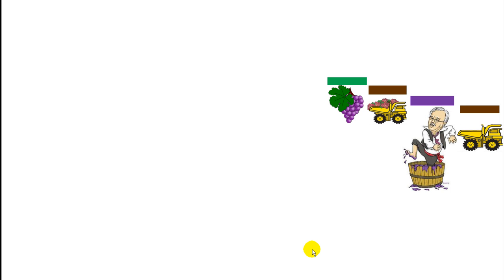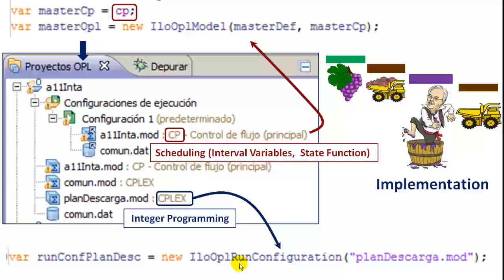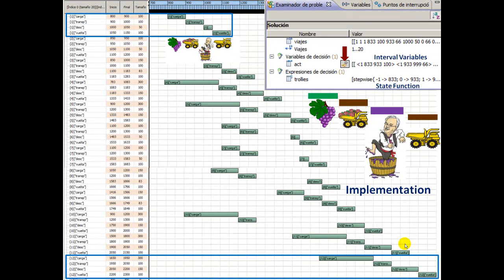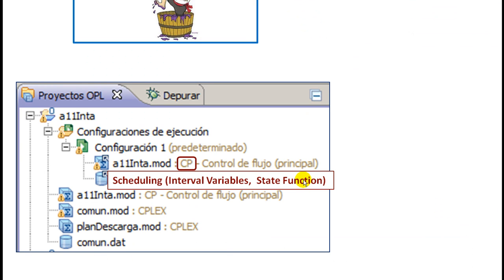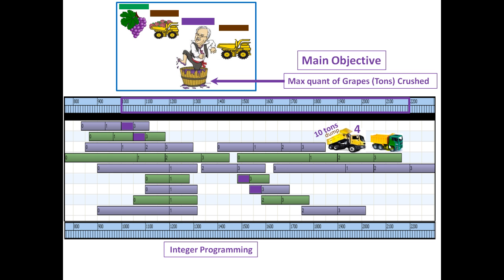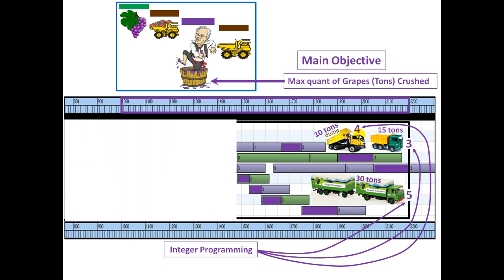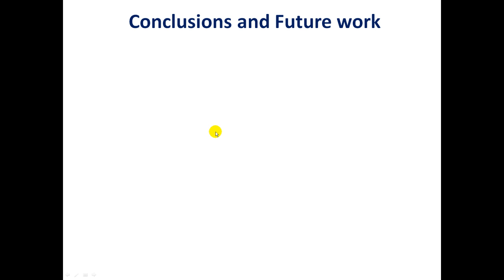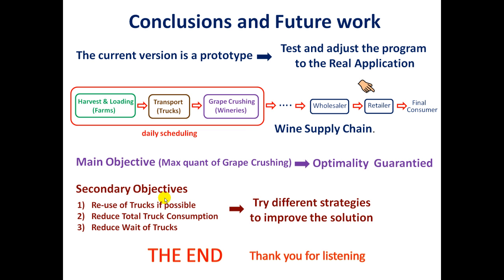Part 3, Third International Workshop on Food Supply Chain S Francisco: Optimizing Wine Supply Chain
Optimizing the planning of harvest, transport and grape crushing
activities in the wine supply chain (Part 3)

Third International Workshop on Food Supply Chain (WFSC 2014) San Francisco. California